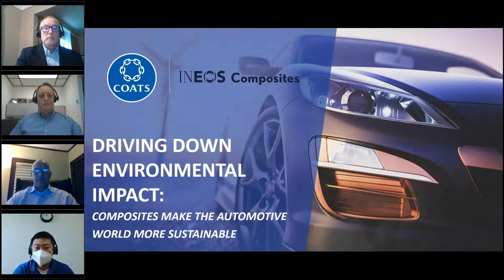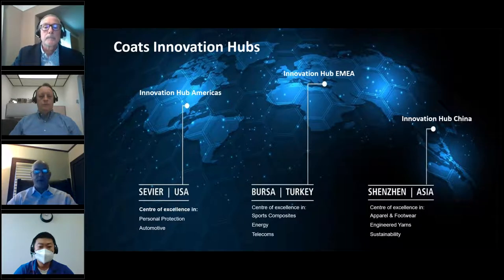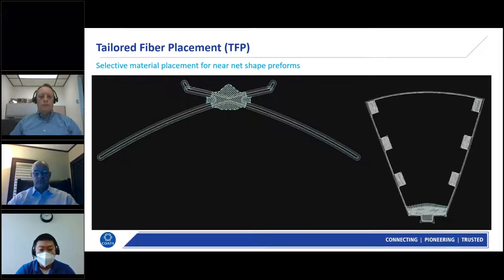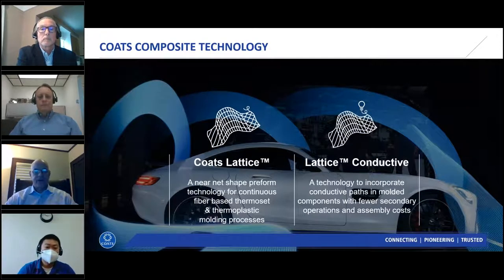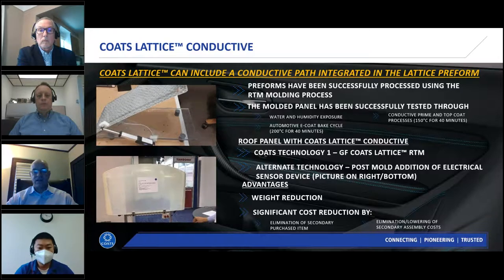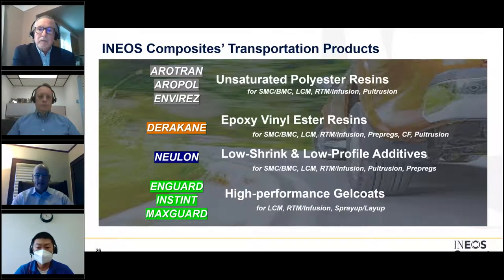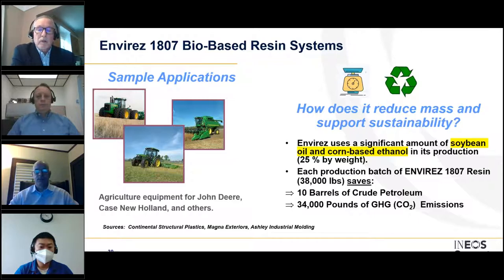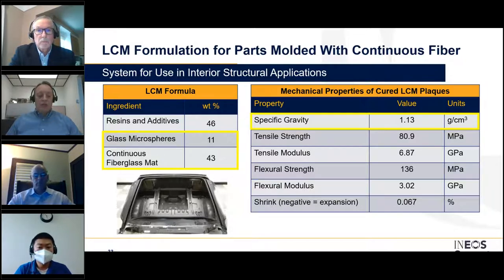CoatsCast - Driving Down Environmental Impact: Composites Make The Automotive World More Sustainable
Coats x Ineos

Driving down environmental impact

In our latest CoatsCast, we joined forces with our trusted supply chain partner INEOS, to explore innovative technologies like Coats Lattice™ and INEOS composite resin systems.

We looked at how both Coats and INEOS are continually evolving and improving our composite preform technology and resin system capabilities to produce more versatile and more cost-effective solutions that have a positive sustainable impact – but at a greatly reduced cost.